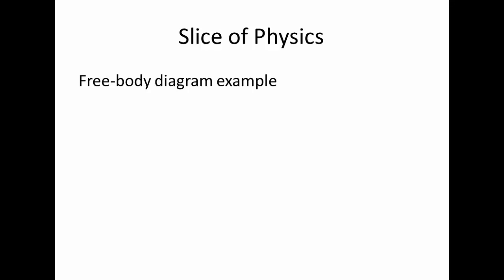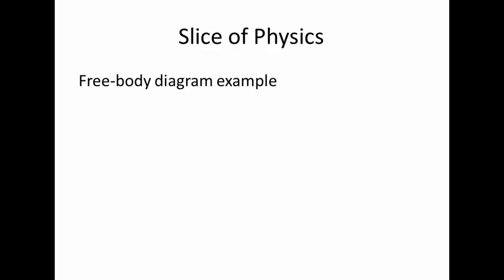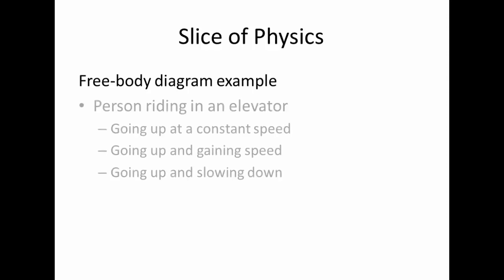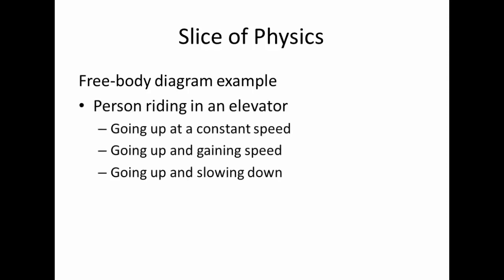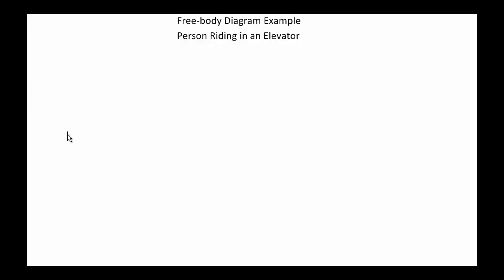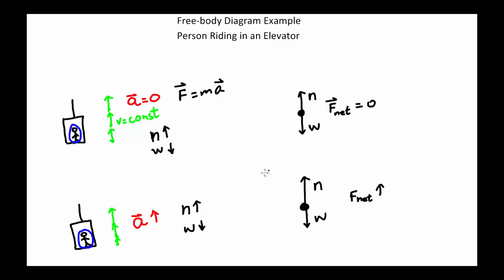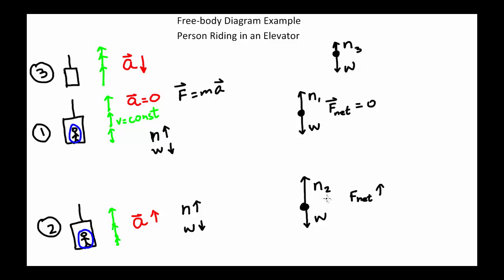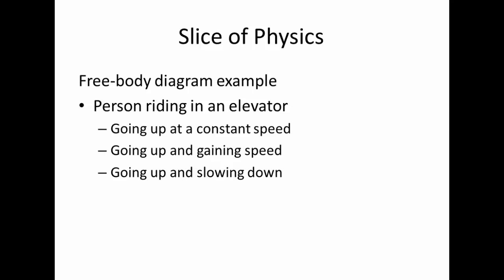Slice133 Free body diagram example elevator ride